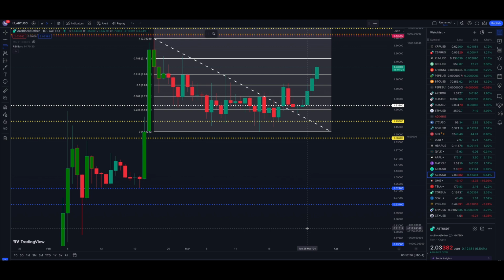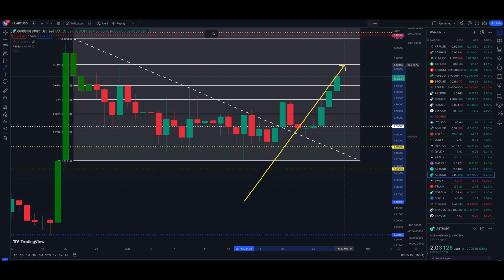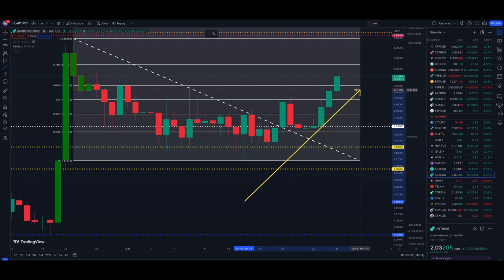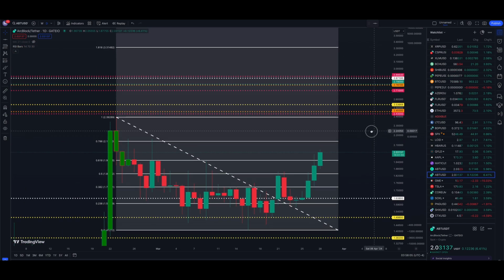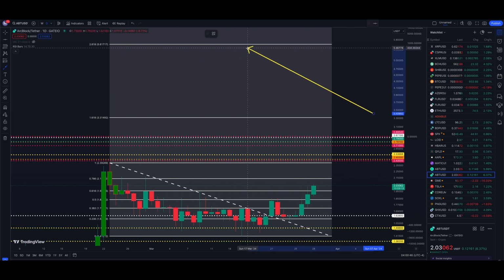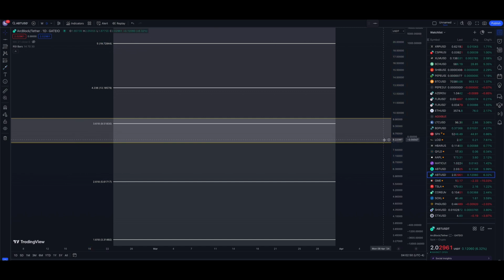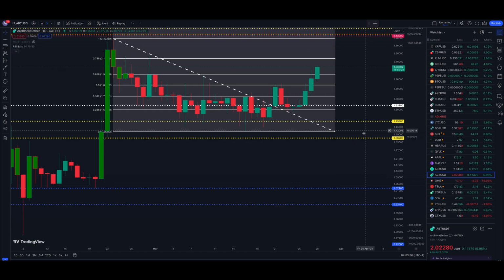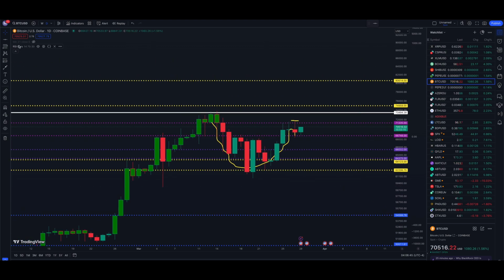ARCBLOCK BLASTOFF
ARCBLOCK begins its breakout & is heading much higher. Bitcoin looks ready to breakout from its Cup With Handle. Markets are looking ready to rocket right now - lets keep a close eye on this for a strong breakout.